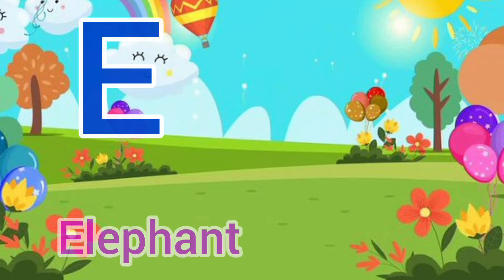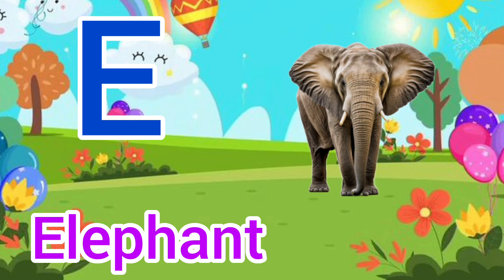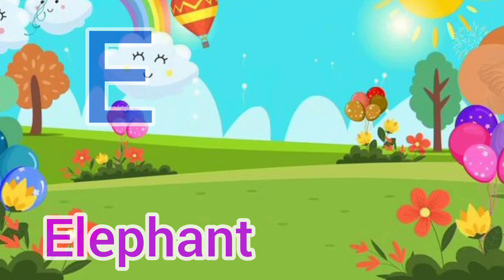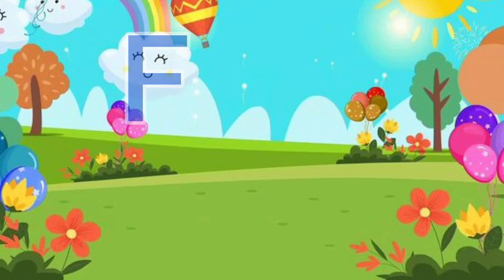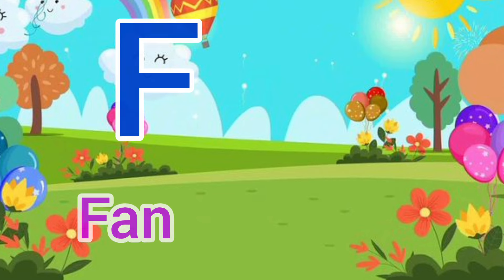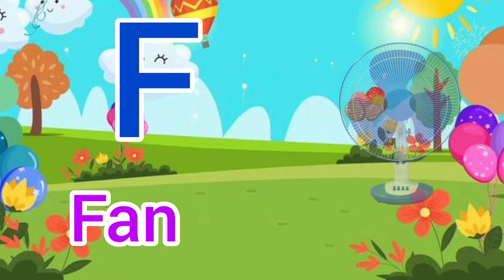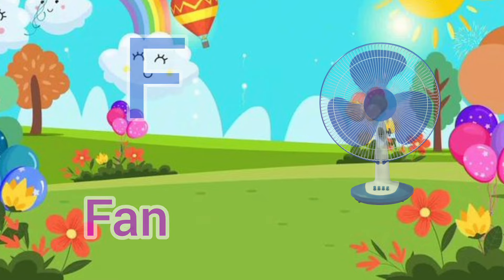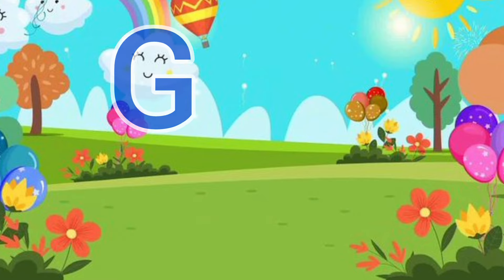ABC Song | A to Z Insects Song | English Alphabet | Phonics for Kids, Alphabets Letters,kids Rhymes